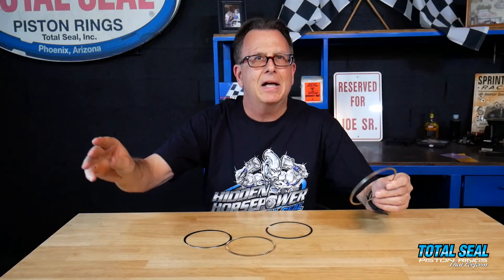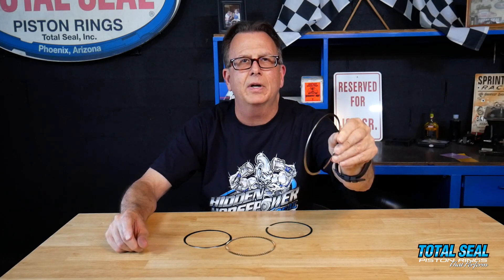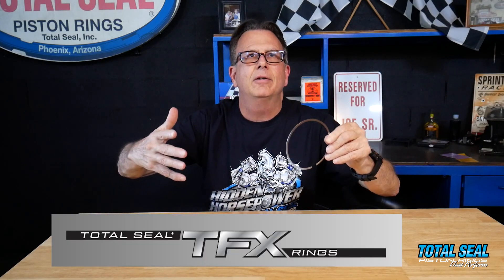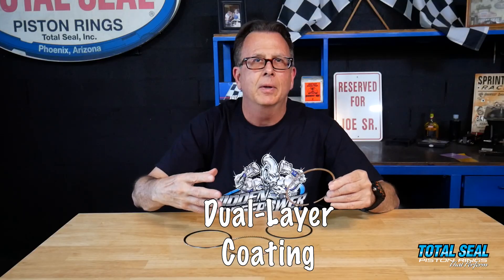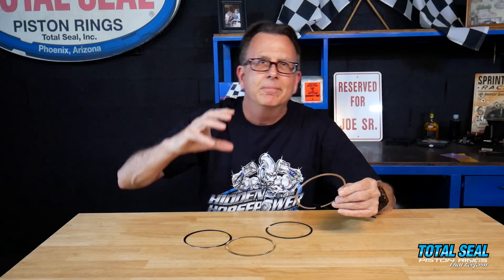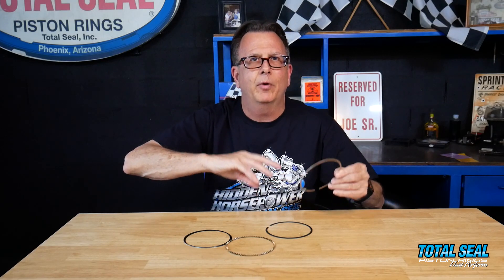Why you need Total Seal's Affordable TFX Thin Steel Rings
Total Seal Piston Rings, Keith Jones explains the features and benefits of our New TFX ring package featuring C56, the latest in coating technology. See how TFX rings can increase HP, Reliability while reducing break-in times for Domestic and Import applications.